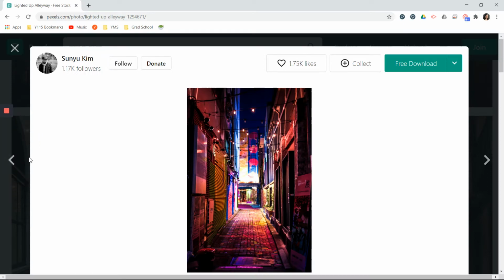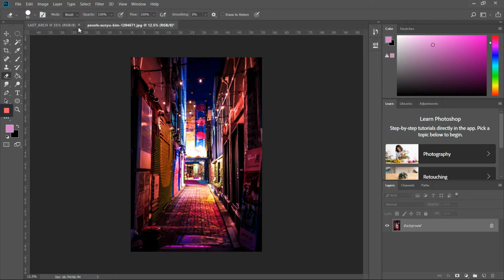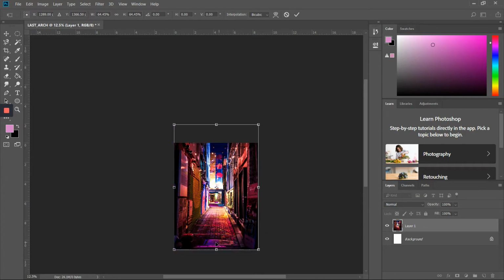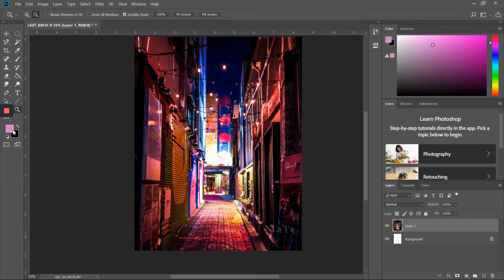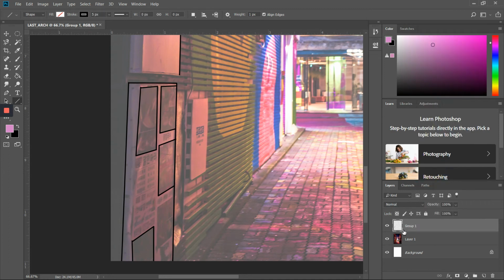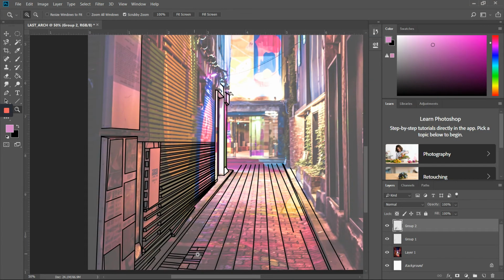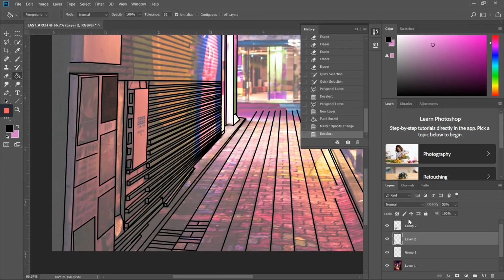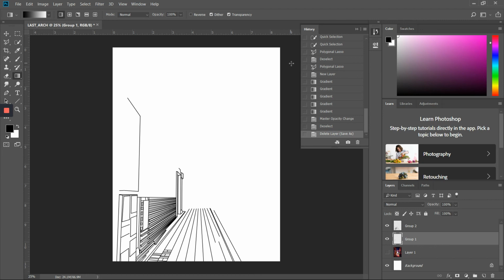Architectural Drawing in Photoshop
Creating a digital drawing of an architectural photograph in Photoshop.